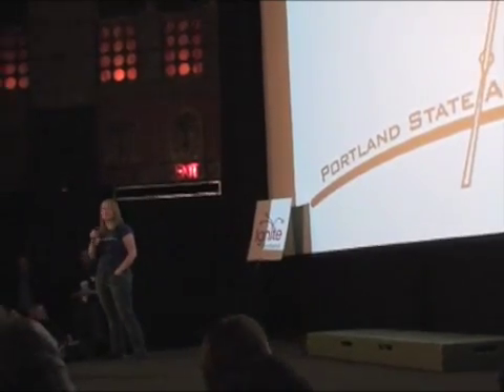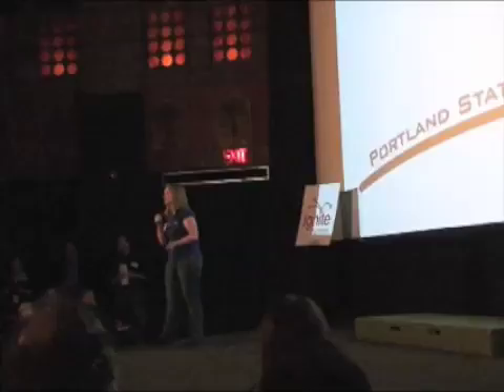Ignite Portland 2 - Open Source Rockets! - Sarah Sharp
Today's amateur rockets are more than tubes of aluminum that explode into the sky. Sophisticated rockets incorporate advanced electronics, real-time software, and powerful communications equipment.

Why buy a hobby rocket when you can build a much cooler one from scratch? The Portland State Aerospace Society provides the blue prints, open source code, and schematics to build a rocket from the ground up.* Come learn how we make rocketry more open.